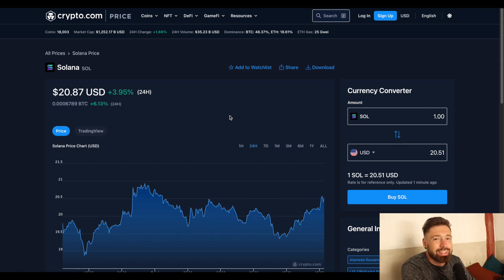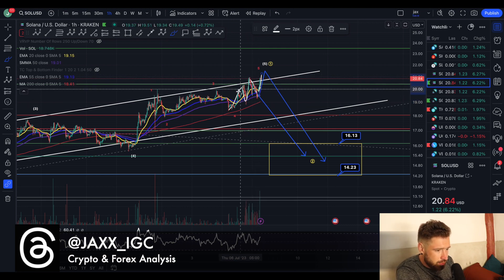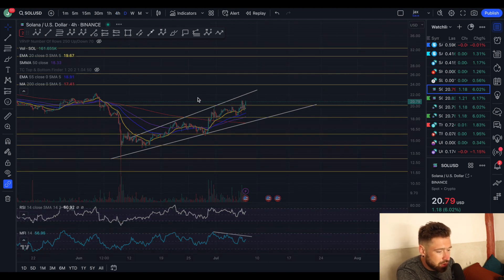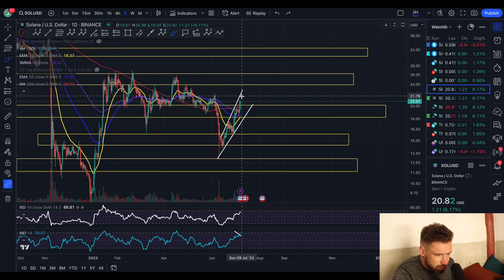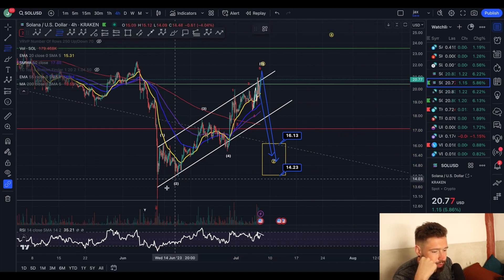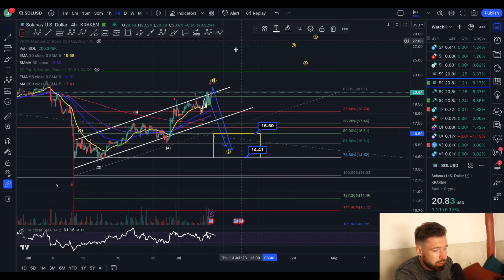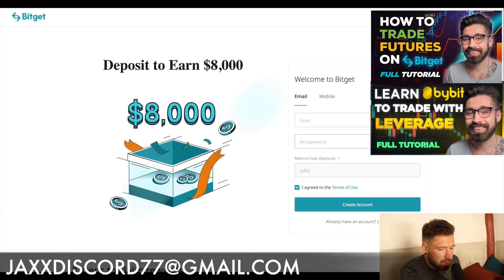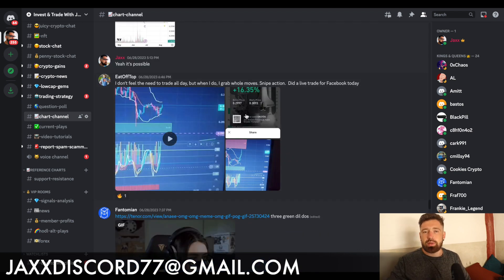SOLANA PRICE PREDICTION 2023💎SOL PUSHING UP TO THIS TARGET THEN DROP!? - WATCH FOR THIS👑